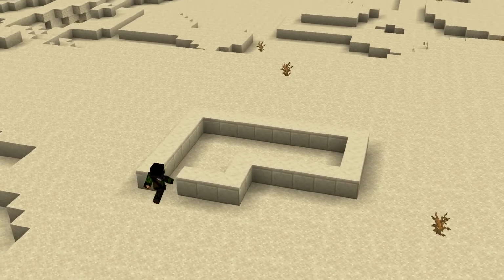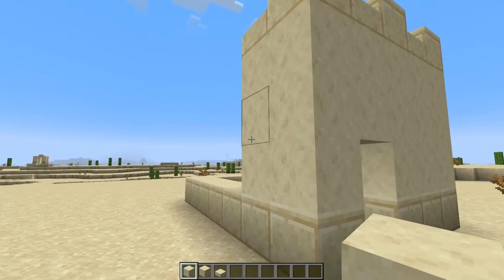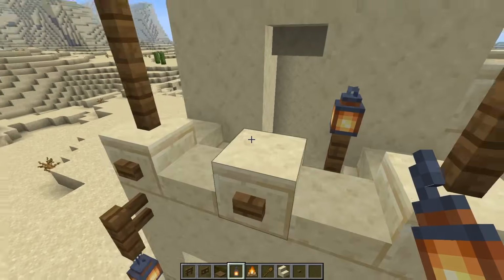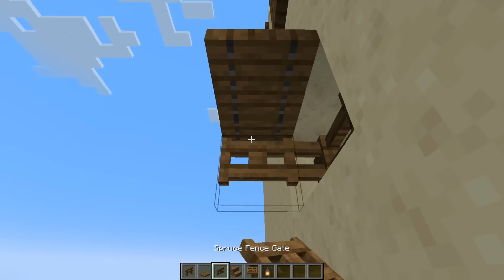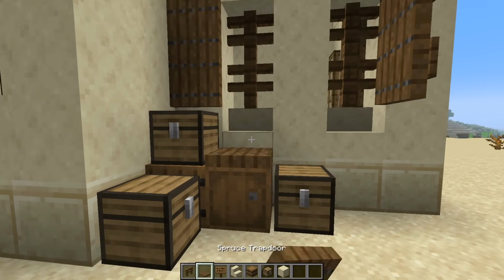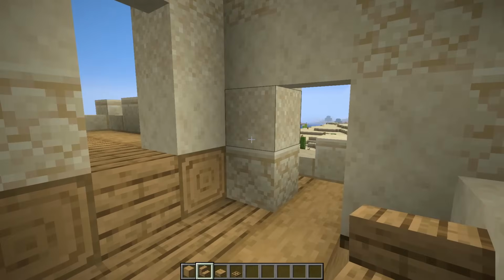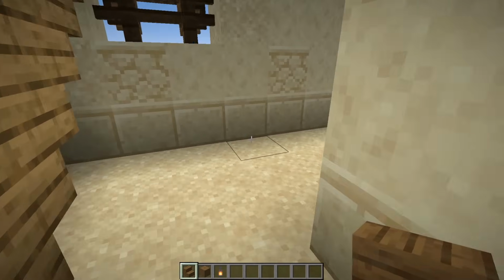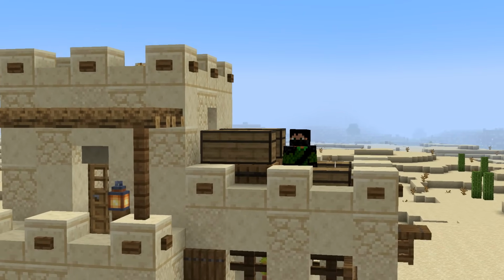Minecraft - Desert House Tutorial (How to Build)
How to build a desert survival house in Minecraft! Welcome to the first episode in my build series where I'm going to be building a house in all of the major biomes. Check out the other biome houses in the playlist below!

↓ Materials List ↓

• 2 stacks + 32 smooth sandstone
• 48 sandstone
• 47 cut sandstone
• 32 sand
• 18 cut sandstone slab
• 13 smooth sandstone stairs
• 8 sandstone stairs

• 26 stripped spruce logs
• 26 spruce buttons
• 25 spruce fences
• 19 spruce trapdoors
• 6 spruce signs
• 5 spruce fence gates
• 5 spruce stairs
• 1 spruce door

• 21 stripped oak logs
• 12 oak slabs
• 11 oak stairs
• 9 oak trapdoors
• 2 oak doors
• 1 oak fence
• 1 oak pressure plate

• 14 chests
• 10 campfires
• 7 lanterns
• 6 barrels
• 5 ladders
• 3 flowers
• 2 crafting tables
• 2 flower pots
• 2 furances
• 2 looms
• 1 bed
• 1 blast furnace
• 1 coarse dirt
• 1 smoker
• 1 stonecutter

Timestamps:

00:00 - Intro
00:47 - Exterior
09:17 - Interior
13:54 - Outro